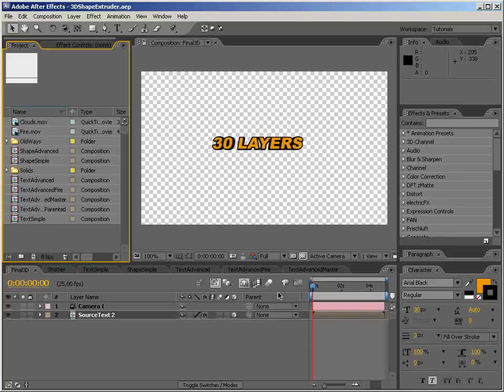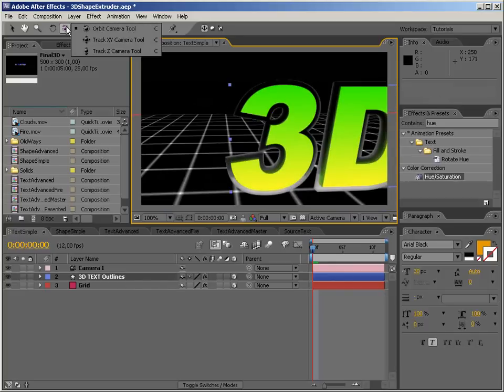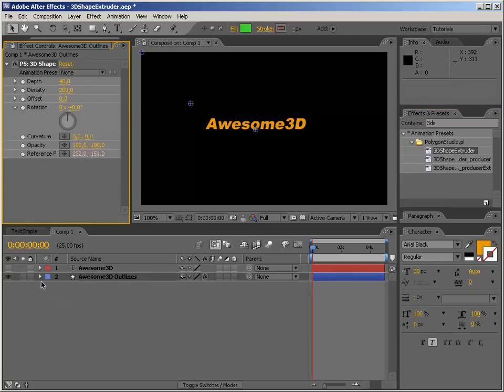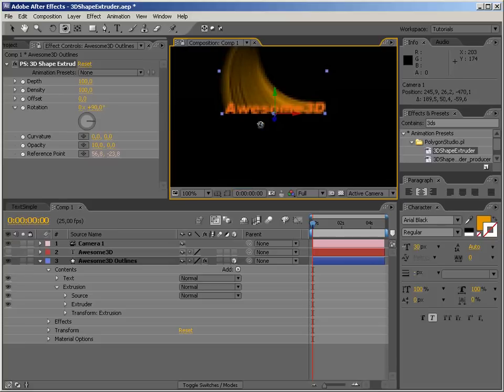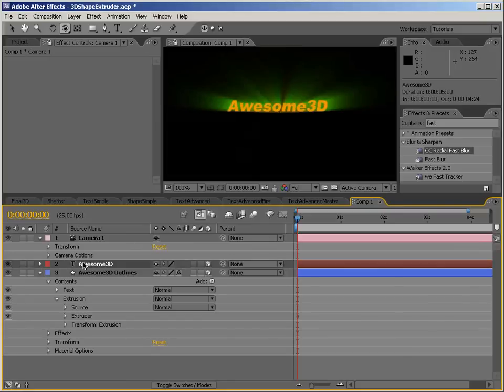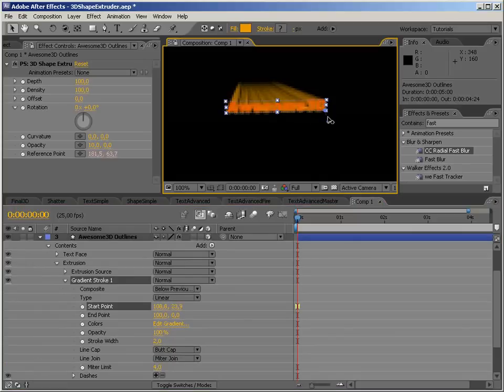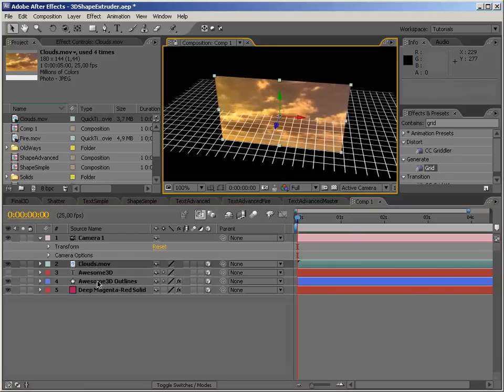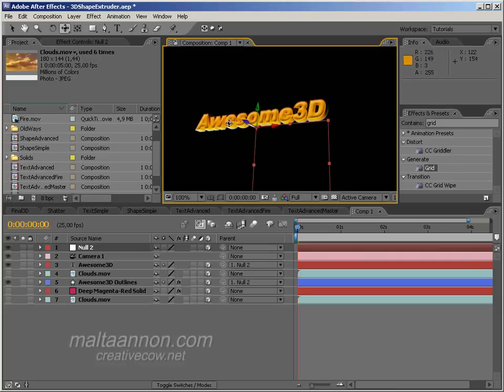CE Shape Extruder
In this video tutorial, Jerzy Drozda Jr (aka Maltaannon) demonstrates how you can extrude any vector based layer to give it a real 3D look inside After Effects.